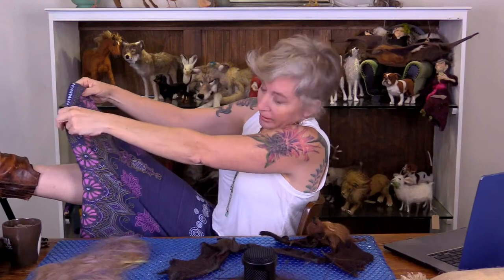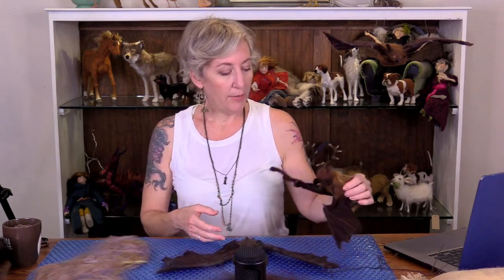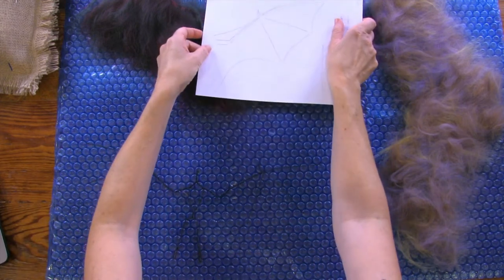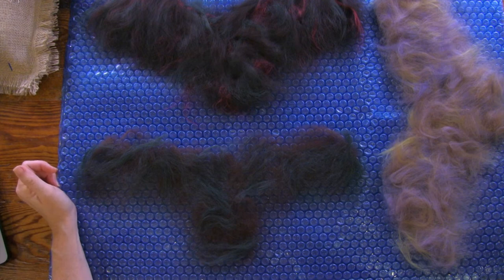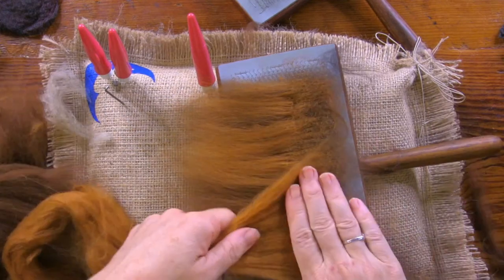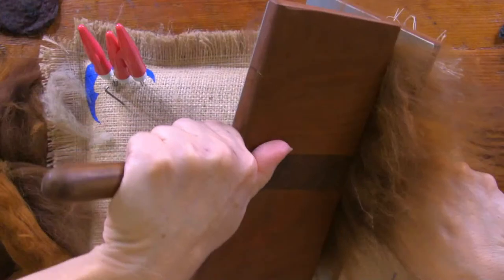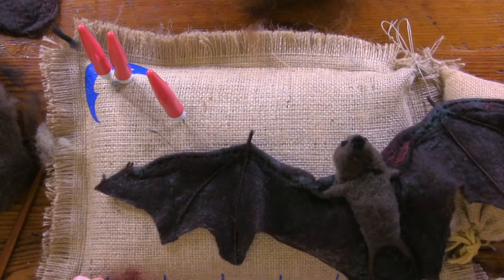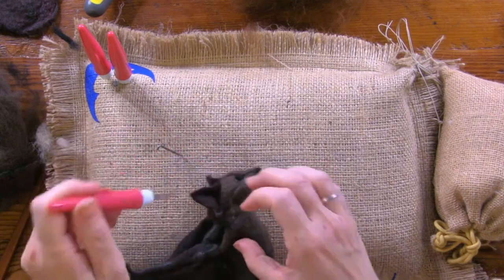Bat Felt Along: Or, Watch and Felt Later!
Below is a list of supplies against which you can check your stash and see what you might need.  Almost every color can be swapped as bats come in a huge variety!

The 6" 22g wire bat weighs 1 - 1.5 oz to give you an idea of fiber amounts.
I also use needle felting and wet felting tools.
22 g Black Wire
32 g Wire - if you want toes
Dark Core:  Carob or brown - for wrapping and core
Merino: Chocolate, Coffee , Bark, Marrakesh- for wet felting wings and blending in to fur.  Any variety!
Silk:  Soft Fruit, Fir, Cinnamon - any variety!  For wet felting wings and blending  into fur
Top Coat or Horse Coat: Seal Brown or like color for face details
Optional:  FUR colors for applying fur over body